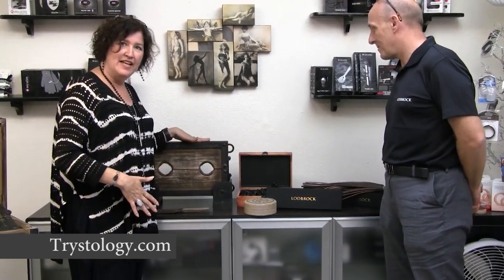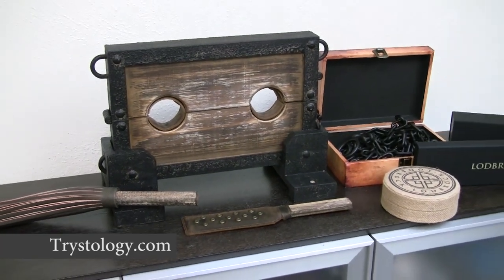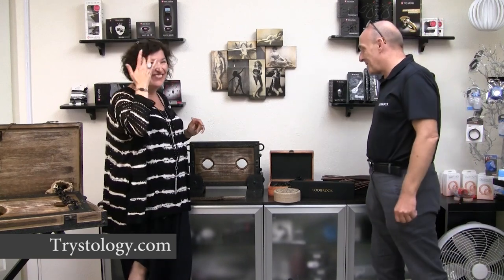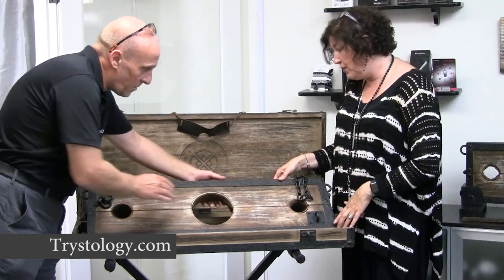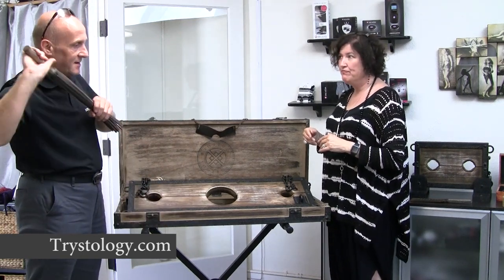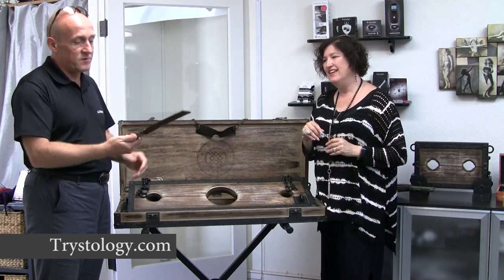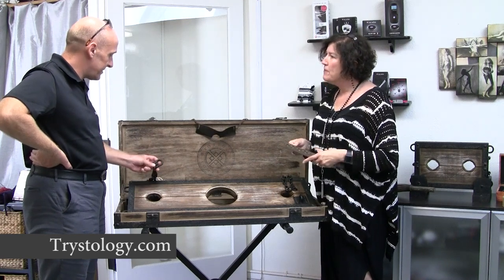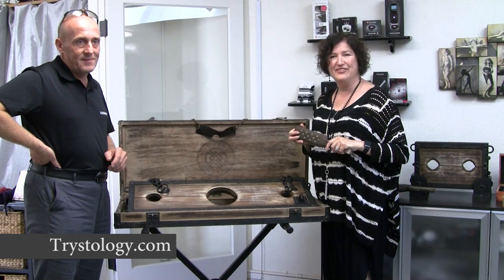Lodbrock BDSM Collection - Trystology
Lodbrock visits Trystology all the way from Germany!